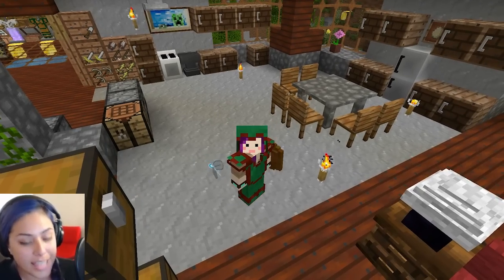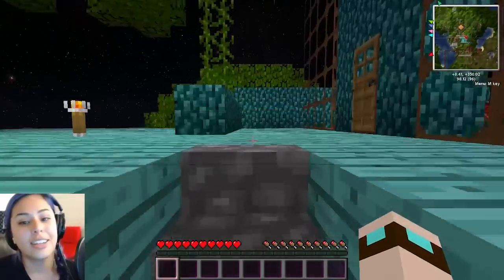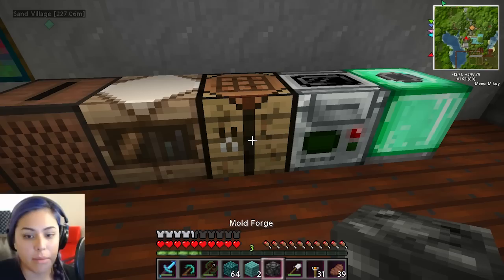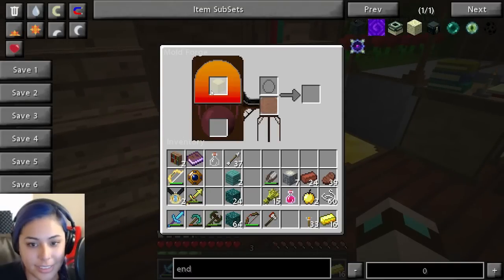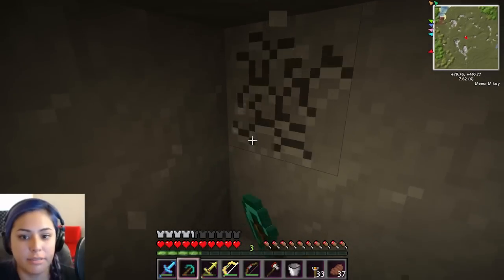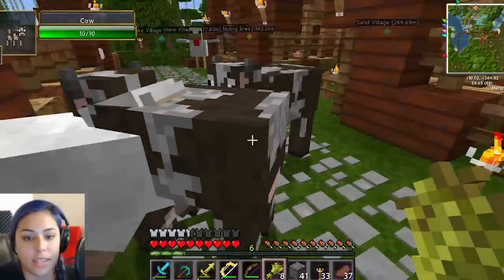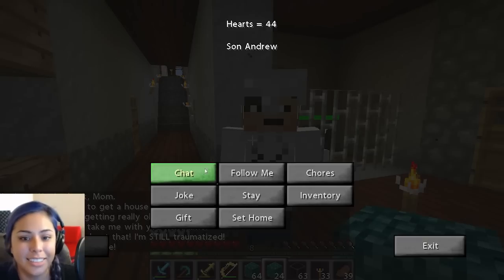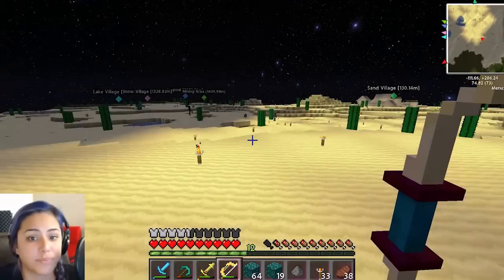"PLAGIARISM CREEPER" SoS Minecraft Oasis 87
Submit YOUR Fan Art to the Cupquake Facebook Fan page and see it on the next episode!!

HUGE THANKS TO STEVEN for making this possible and putting together the mod pack!
List of mods included:
- Optifine 1.5.2
- Minecraft Forge 1.5.2
- Code Chicken Core 1.5.2
- Not Enough Items 1.5.2
- Familiars API 1.5.2
- GUIApi 1.5.2
- Damage indecator mod 1.5.2
- SCMowns Title Screen Mod 1.5.2
- Direction Torches 1.5.2
- Genders mod 1.5.2
- Rei's Minimap 1.5.2
- MrCrayFish's Furnitures 1.5.2
- BackTools 1.5.2
- Biomes O' Plenty 1.5.2
- CoralReef 1.5.2
- CraftGuide 1.5.2
- Custom Mob Spawner 1.5.2
- SCMowns Patches / Configs 1.5.2
- Mo' Creatures 1.5.2
- Fossils/Archeology 1.5.2
- Inventory Tweaks 1.5.2
- Hasters Mod 1.5.2
- MatMos Sounds mod 1.5.2
- Minecraft Comes Alive 1.5.2
- RPG Inventory Mod 1.5.2